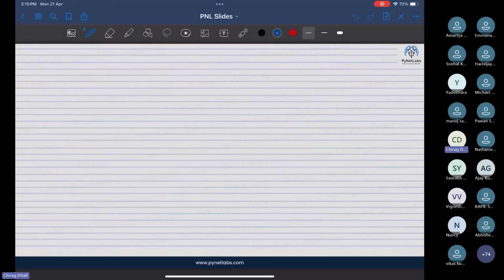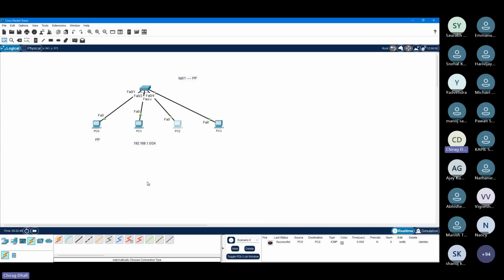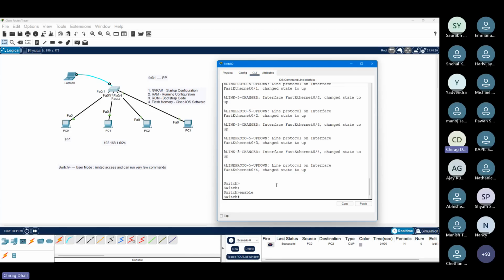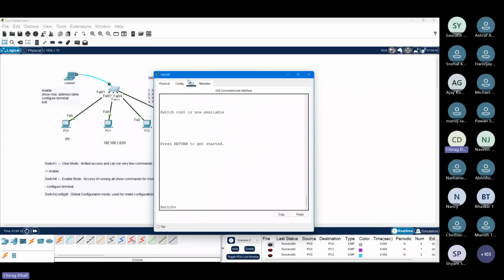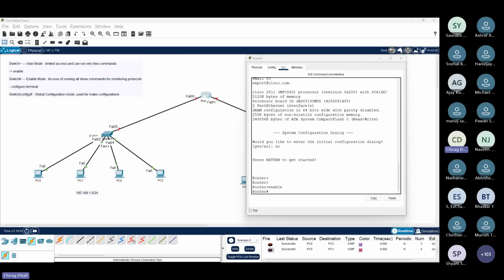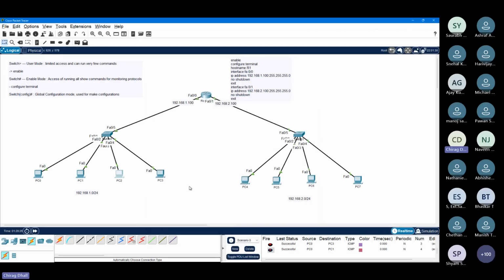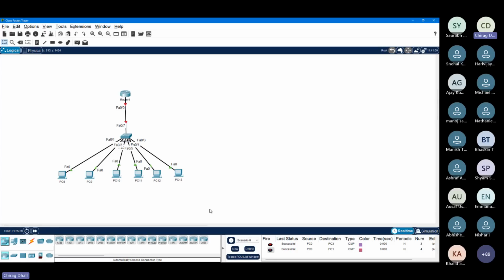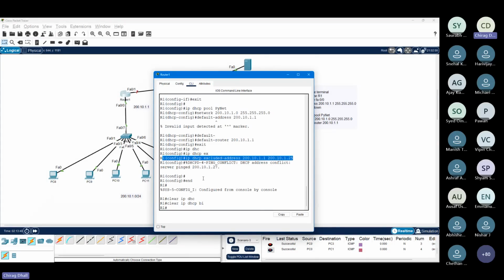Free CCNA 200 301 Course - Day 5! (Live Training Session)